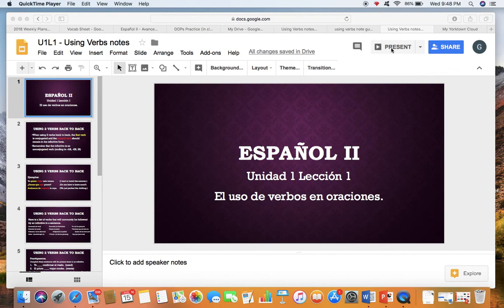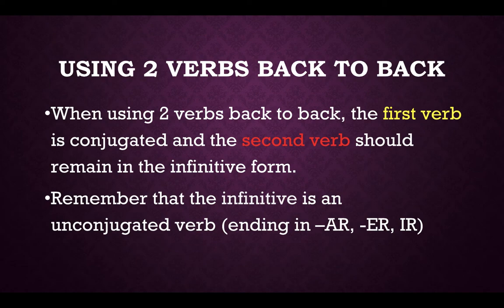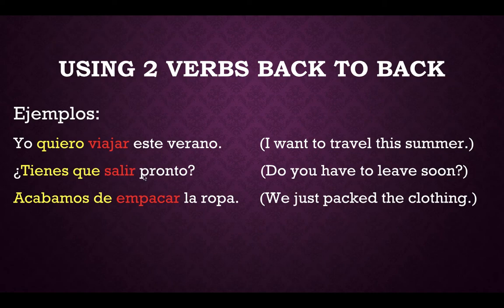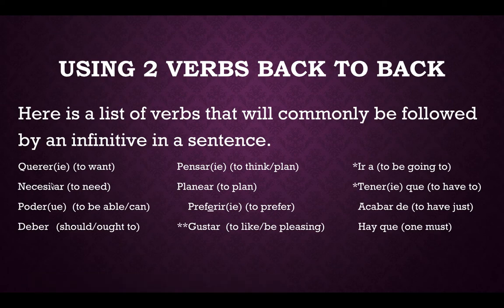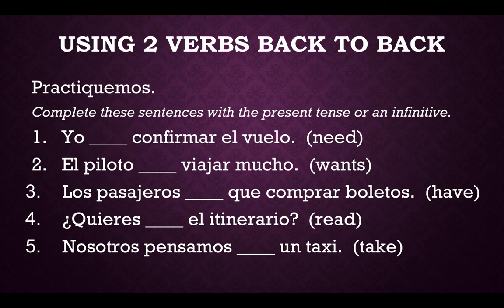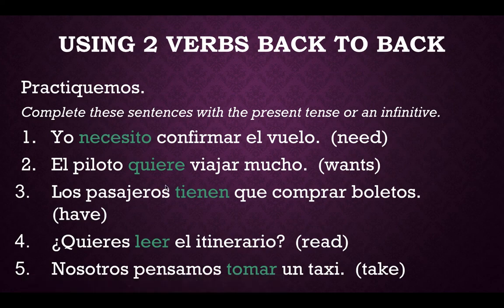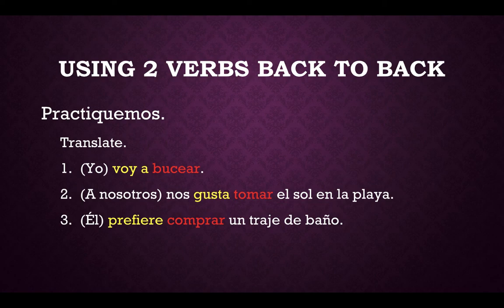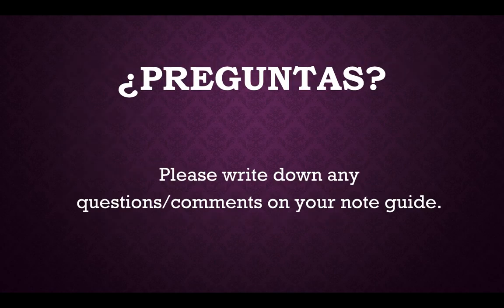II U1L1 Using Verbs flipped video